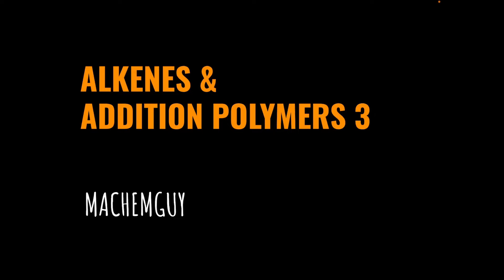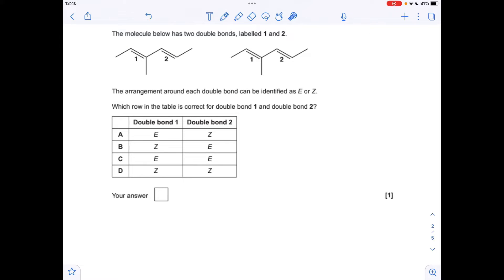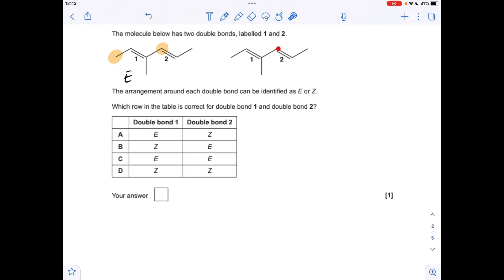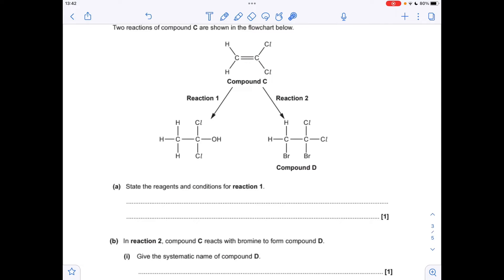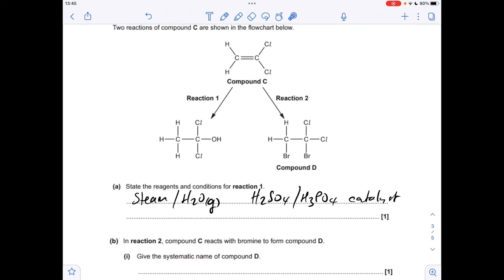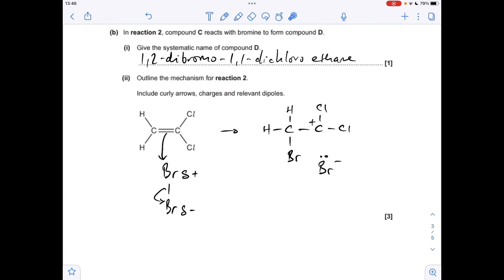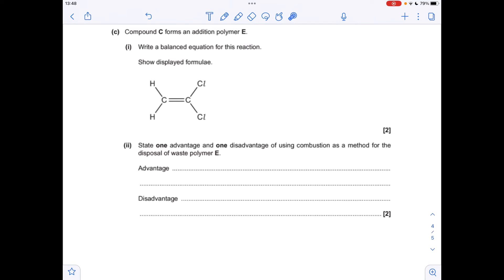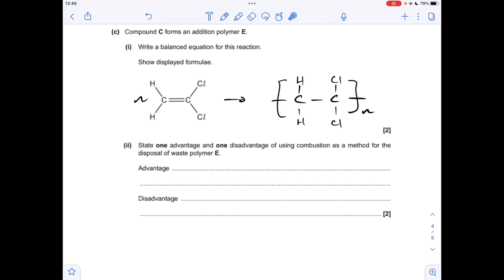A LEVEL CHEMISTRY EXAM QUESTION WALKTHROUGH - ALKENES & ADDITION POLYMERS 3